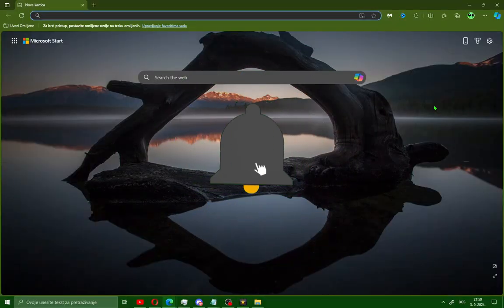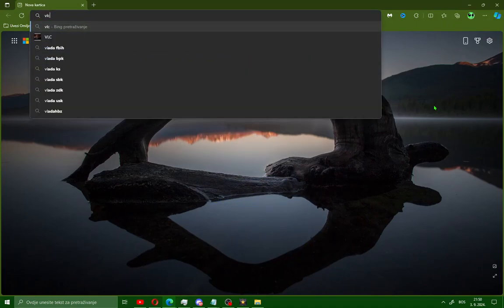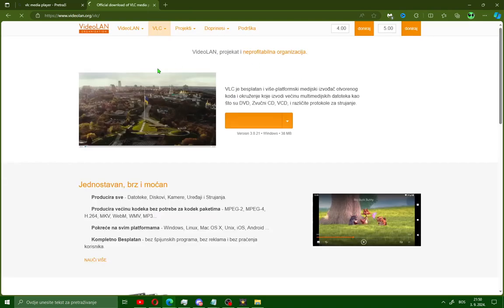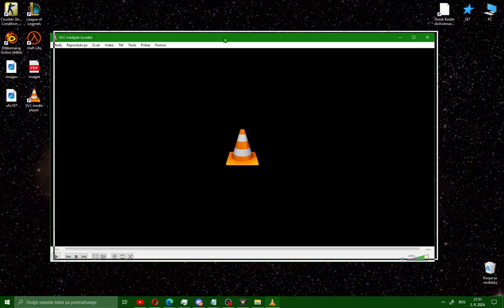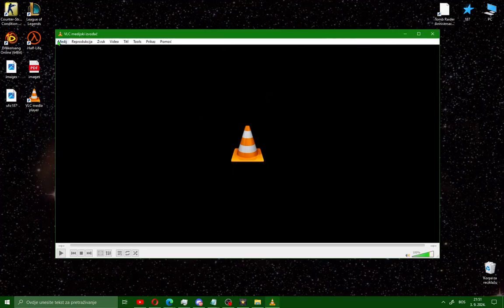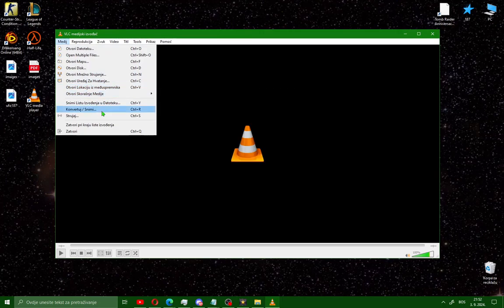How to Convert Any Video to MP4 Easily – Convert MKV to MP4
Want to convert a video to MP4 quickly and easily? This step-by-step guide shows you how to convert MKV files and other video formats to MP4 on your PC, making your videos easier to play, share, and use across different devices.